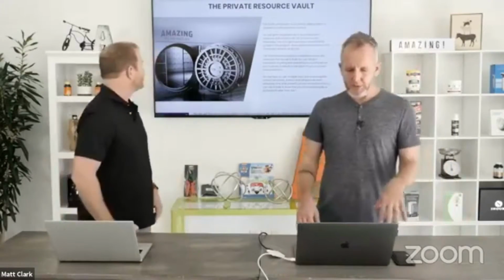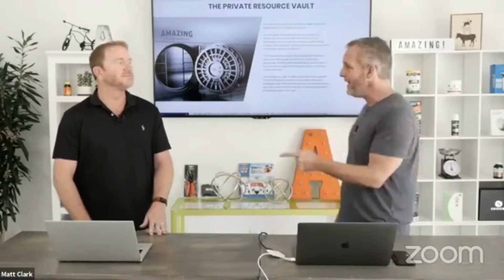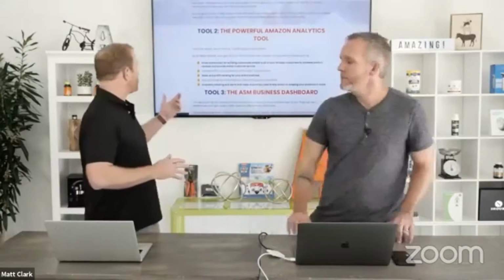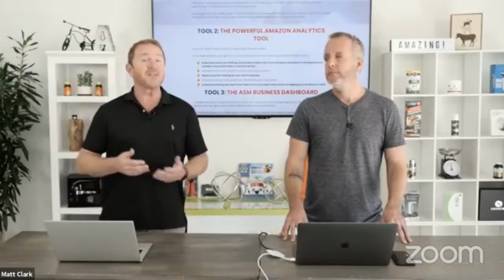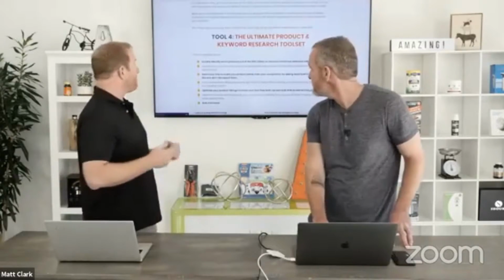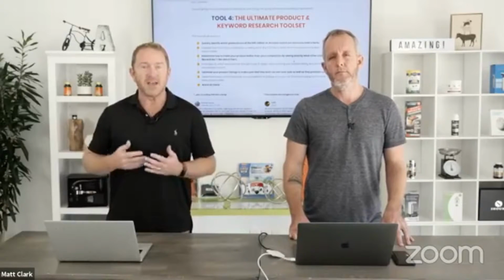ASM Review - Amazing Selling Machine Official Bonus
2023 All NEW: Amazing Selling Machine 14 - Useful Links:

1. ASM 14 - Free Registration

2. ASM 14 - Vid1 - The Opportunity

3. ASM 14 - Vid2 - Launch Your Business

4. ASM 14 - Vid3 - Scale Your Business

5. ASM 14 - Direct To The Order Form

Amazing Selling Machine Official Bonus:

- Bonus #1: Expert Listing Evaluation

- Bonus #2: Business Builder Challenge

- Bonus #3: TWO 30-Minute Coaching Calls

- Bonus #4: $500 Inventory Reimbursement

PLUS:

Here's My PERSONAL Exclusive "ASM" Bonus Offer for You:

(High-quality and closely related to "ASM")

- Bonus #1: eCommerce Calendar (Printable)

- Bonus #2: 1500 Most Profitable eCommerce Niche List

- Bonus #3: 2,500 Top Selling Physical Products

- Bonus #4: 9,730 Top Selling Physical Product Niche Markets

- Bonus #5: 300 Top Selling T-shirt Niches

- Bonus #6: T-Shirt Confessions

- Bonus #7: TeeSpring Mastery

- Bonus #8: Spy On Your Competitors On Shopify

- Bonus #9: List Of 15 Amazing Apps For Shopify

- Bonus #10: SEO for Shopify

- Bonus #11: 55 Facebook Ad Templates

- Bonus #12: Facebook Laser Targeting Masterclass

- Bonus #13: The FB Targeting Cheat Sheet

- Bonus #14: Secret Ads Checklist

- Bonus #15: Underground eCom Traffic Blueprint

- Bonus #16: FB Leads Discovery (Reseller License)

- Bonus #17: List Mail jeet (Reseller License)

- Bonus #18: Email Jeet Web Mailer (User License)

- Bonus #19: YouTube Ad Mastery

1.

Watch Related Product Reviews:

Connect Explore Review Demo Bonus - Facebook Software Finds Hidden Interests

NOTE: I may be compensated for promoting Amazing.com’s products and services. However, I’ve used ASM in my own business and I refuse to promote anything I’m not 100% confident in.